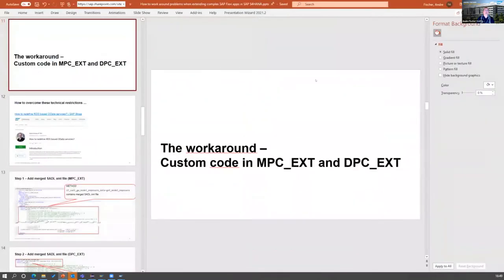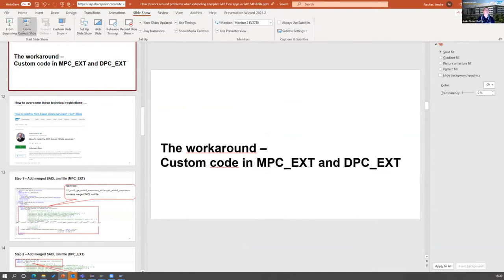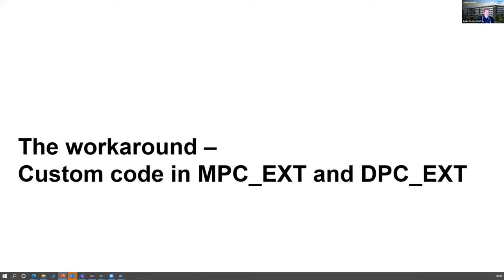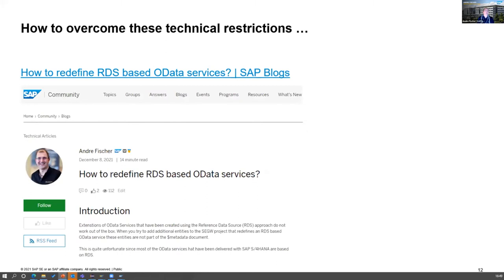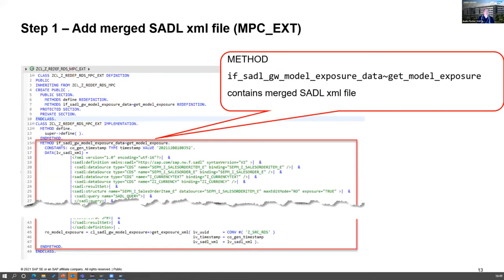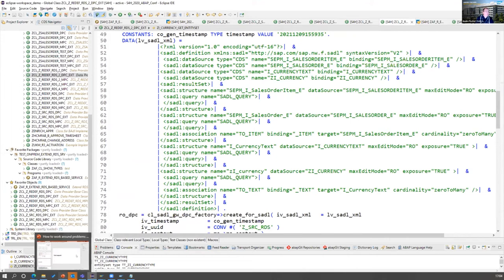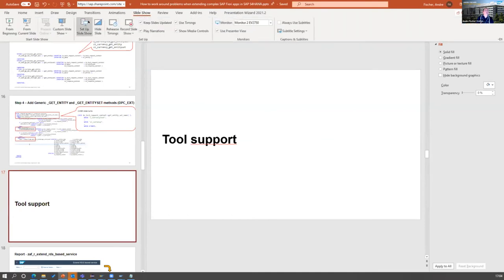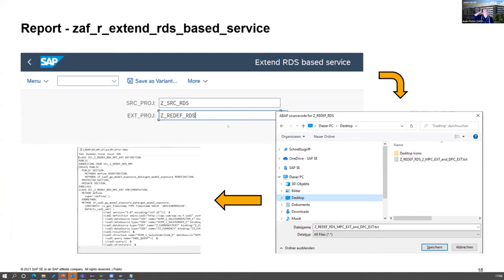How to work around problems when extending complex SAP Fiori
When trying to extend complex SAP Fiori applications in SAP S/4HANA one might face issues that the underlying OData service cannot be extended with SEGW using redefinition. In this talk I will show a workaround that I call 'manual redefinition' which which is purely code based and encompasses only a few lines of code in the MPC_EXT and DPC_EXT class.